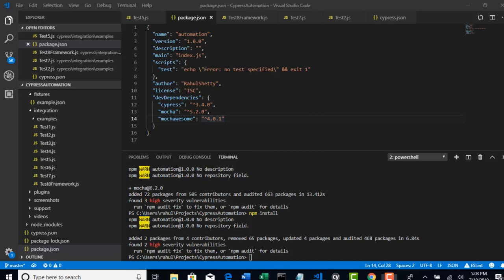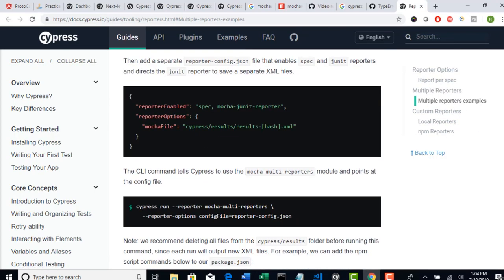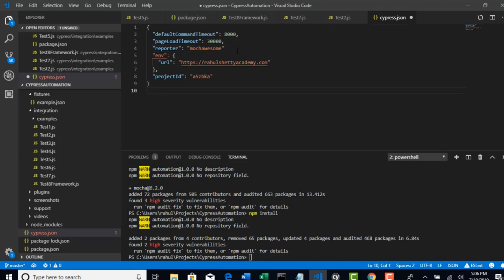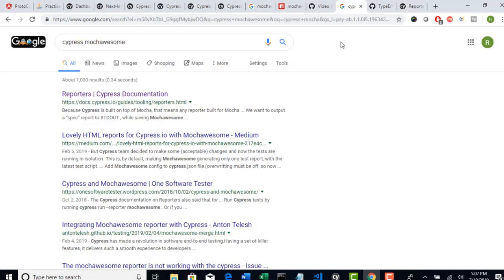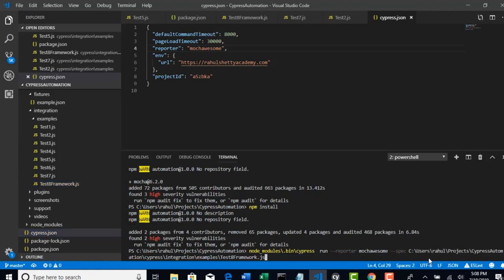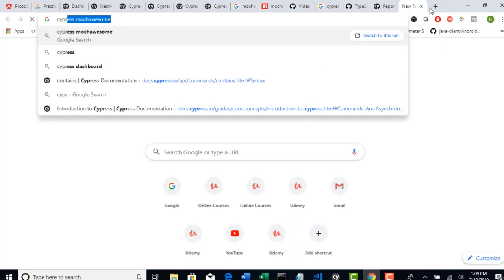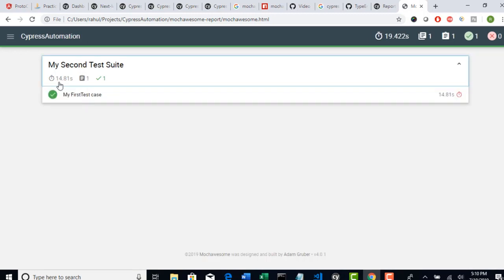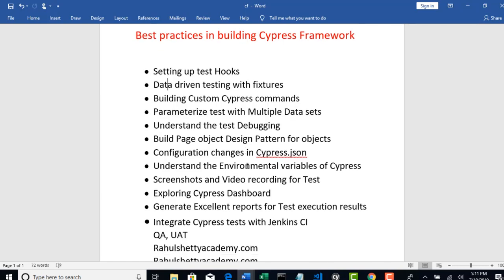049 Generating Mocha Awesome reports for Cypress execution